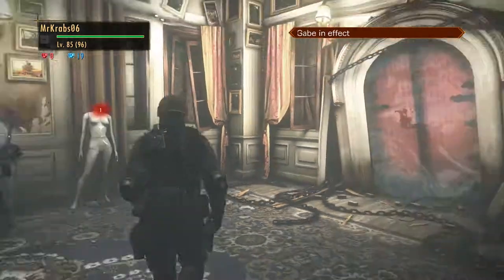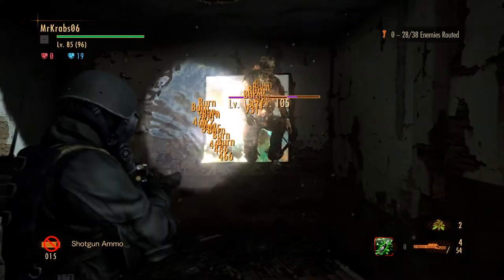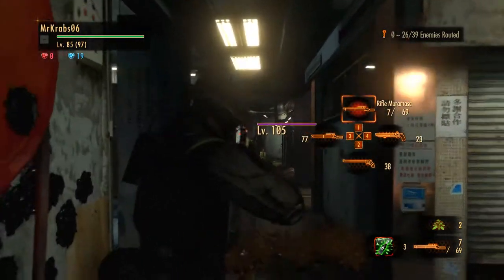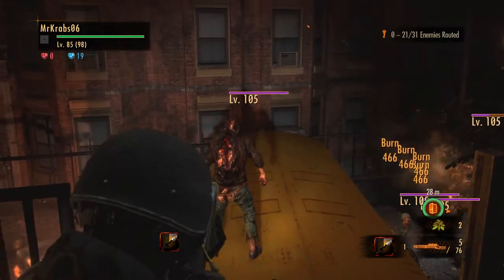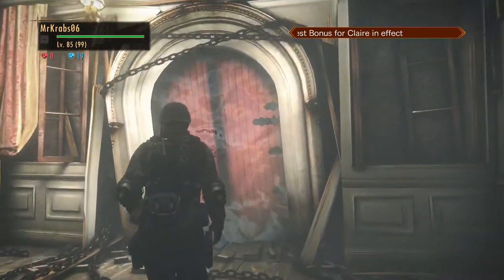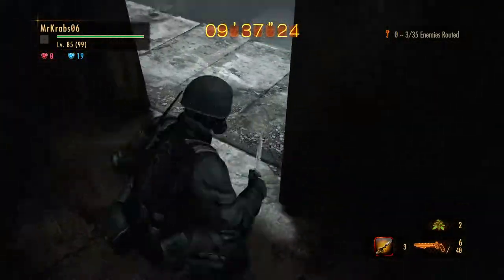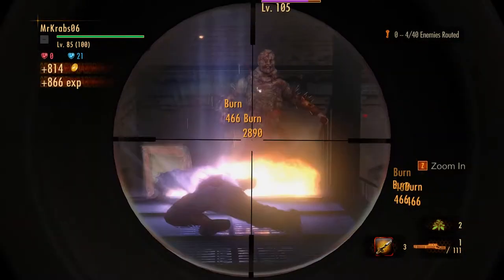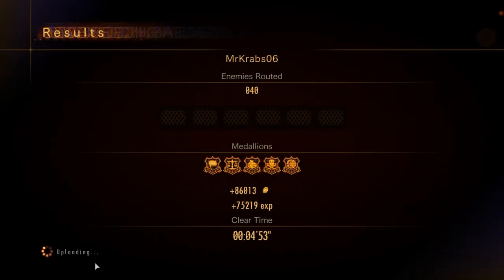Resident Evil Revelations 2 Raid Mode Gauntlet 1 All Mission Code Red No Damage Commentary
Skills: Rocket Launcher Lv.10
Stealth Cloak Lv.5
Decoy Bottle Lv.10
Smokescreen Bottle Lv.5
Sniper Rifle Mastery Lv.20
Magnum Mastery Lv.15
Melee Master Lv.1
Scavenger Lv.10
Powering Up Lv.1

Weapons: Shotgun Drake Lv.95
Focus Lv.4
Close Range Lv.4
Charge Shot C Lv.2
Burst+1

Muramasa Lv.95
Capacity Lv.8
Long Range Lv.2
Fire Ammo Lv.3
Extended Burn Lv.5

Muramasa Lv.95
Capacity Lv.10
Close Range Lv.5
Full Burst
Fire Ammo Lv.2
Extended Burn Lv.2

Pale Rider (Only used in mission 1-5)
Charge Shot C. Lv.4
Fire Ammo Lv.4
Extended Burn Lv.4
Capacity Lv.6

Magnum Python (Long Range) Lv.93 (Used in mission 6)
Capacity Lv.8
Fire Ammo Lv.4
Long Range Lv.3
Extended Burn Lv.4
BSAA
Damage Lv.9